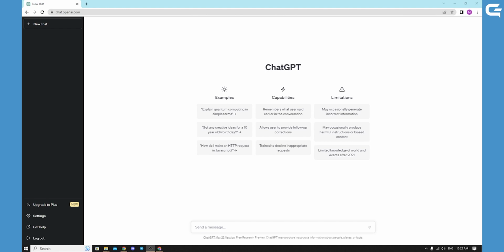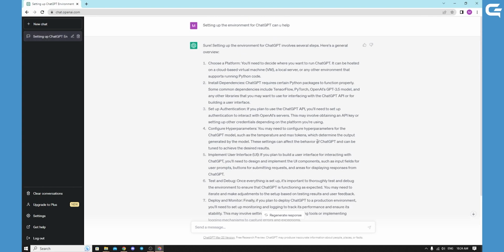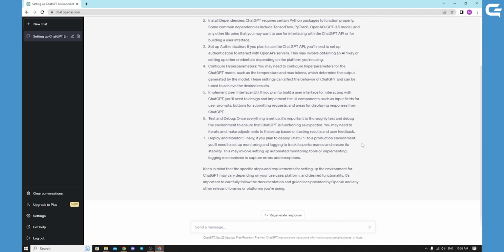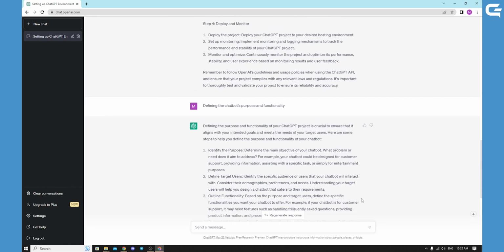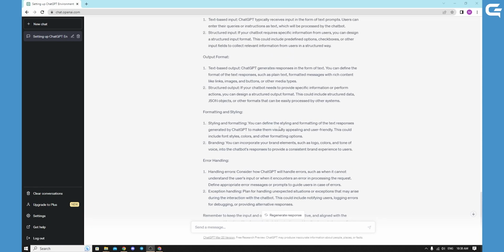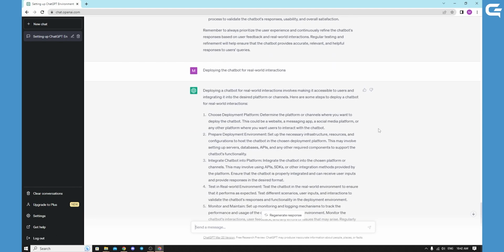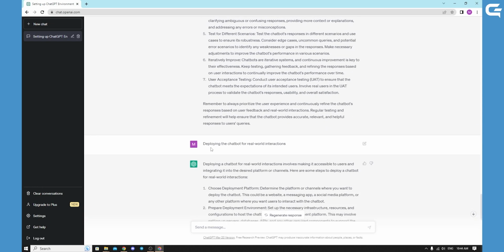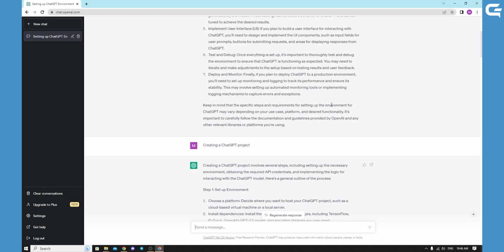ChatGPT TUTORIAL-ChatGPT introduction INFORMATIVE VIDEO!!!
In this video, we will show you how to use ChatGpt